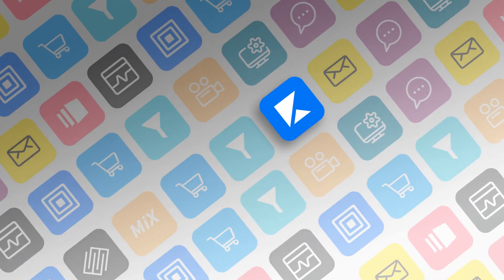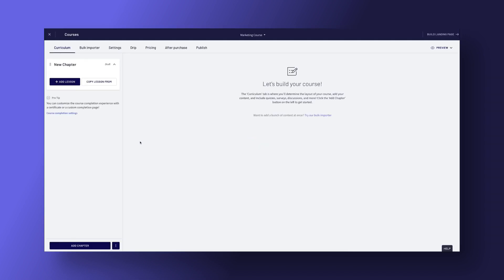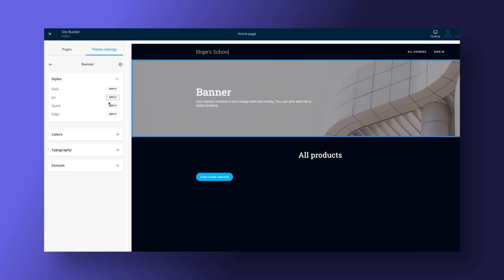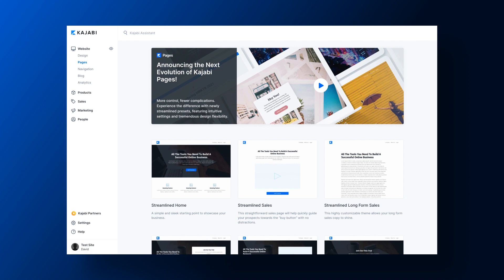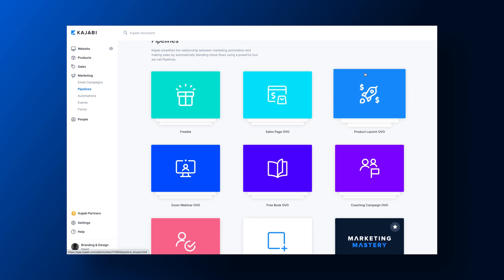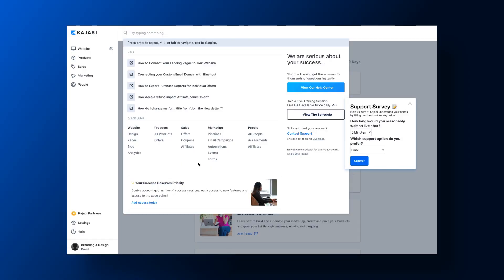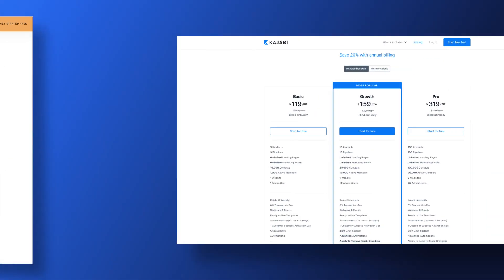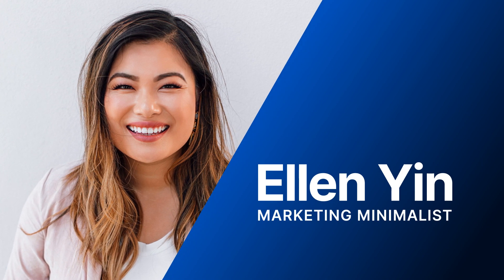Kajabi vs. Thinkific: Online Course Software In-Depth Comparison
Considering Thinkific as a course creation platform? Choosing which online course creation platform is right for you? See how Kajabi and Thinkific match up in this side-by-side comparison. We’ll cover the course mechanism, website builder, marketing tools, integrations, support, and pricing.

See for yourself how easy Kajabi is to use. Try Kajabi for free

When comparing Kajabi vs. Thinkific, the biggest difference is that Kajabi is an all-in-one platform for creating and marketing digital products. Thinkific simply does not have the same sales and marketing functionalities as Kajabi.

Let’s take a closer look at Thinkific. This platform comes with a course builder tool and offers you the ability to host your videos on the platform immediately.

Unlike Kajabi, Thinkific is focused more on educators and new business owners, rather than coaches and entrepreneurs. Basically, this platform is designed to do one thing very well: create online courses.

Thinkific is easy to use. The course-building tool is intuitive and platform-use doesn’t require much tech experience. The platform is also updated on a regular basis (unlike some others we won't mention). That means you’ll always receive the most up-to-date software features, which is always a plus!

Thinkific’s course creation tools are great. But that’s where the platform’s most robust capabilities start and end.

While Thinkific is fairly inexpensive and even offers a free plan, it lacks critical tools to grow your business. With limited marketing capabilities, you’ll end up paying for various third-party integrations every month.

Thinkific’s website builder is simple and straightforward, making it an okay option if you need something quick and already have an email marketing program installed. Kajabi is a great Thinkific alternative if you want more power to customize your site and want all your marketing tools under one roof.

When it comes to Kajabi vs. Thinkific, both have intuitive and easy to use course builders. While Thinkific has a good amount of course template options, Kajabi outshines with superior features and course delivery.

Kajabi also has a mobile app, which allows you to connect with members in your community no matter where you are.

As you compare Kajabi vs. Thinkific, it’s obvious that while they are both technically all-in-one online course platforms, the biggest difference is in their marketing capabilities.

Kajabi has everything you need to create, market, and sell your course in one system.

In order to truly market and grow your business on Thinkific, you’ll need a plethora of integrations. And each integration comes at an additional monthly cost. Still, you won’t be able to replicate Kajabi’s native marketing capabilities, which are included in your monthly membership.

Kajabi is the only all-in-one platform for KnowledgeCommerce entrepreneurs. Kajabi empowers entrepreneurs, experts, creators, and influencers who are serious about their business to achieve success online. Easily publish a website, marketing pages, and sales funnels so you can sell online courses & membership sites.